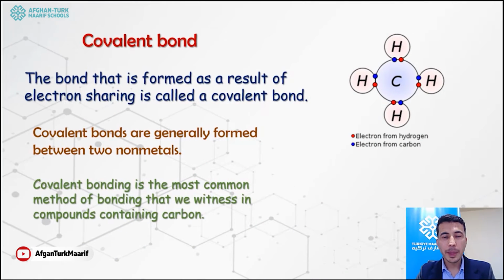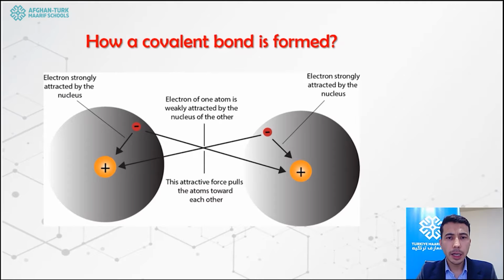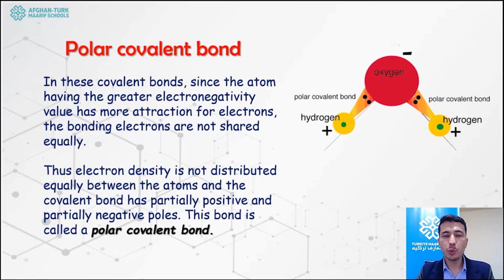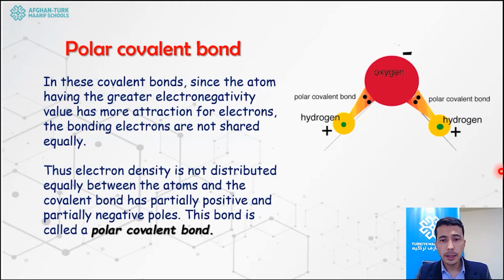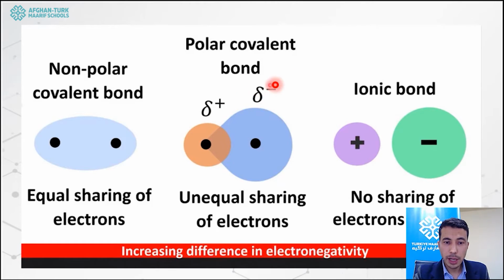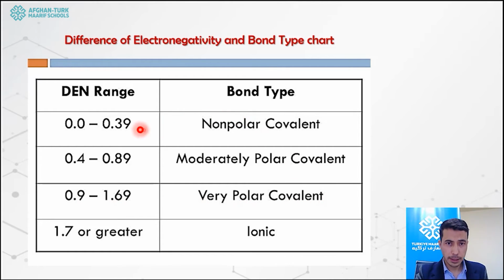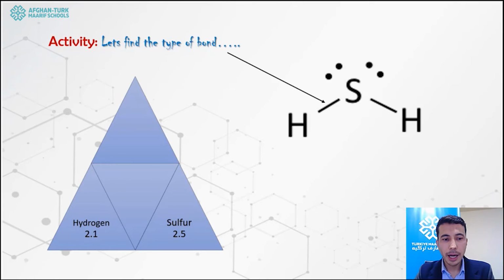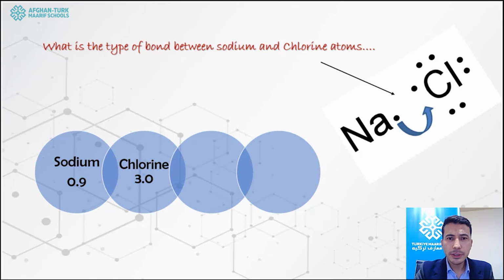Chemistry 10 | Covalent Bonds (Polar and Non Polar)